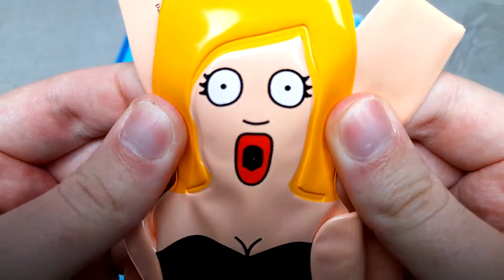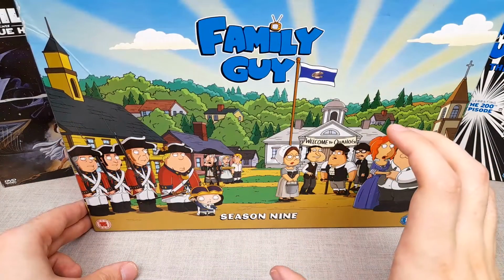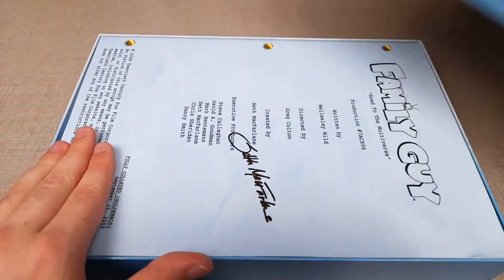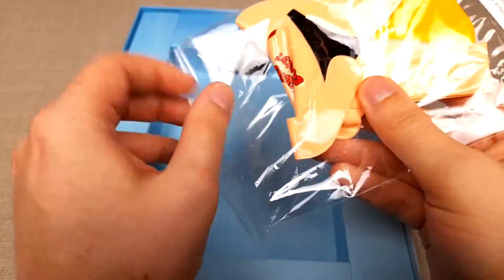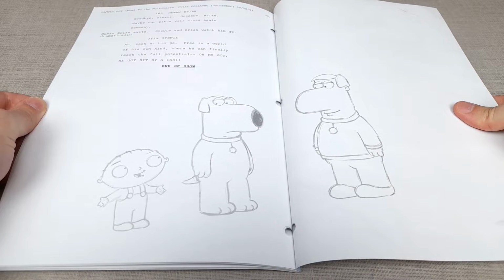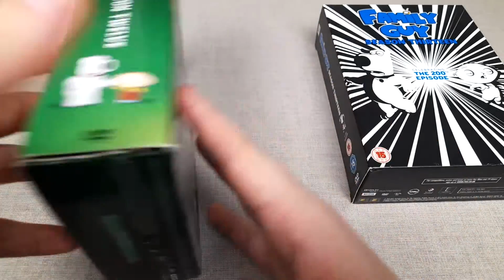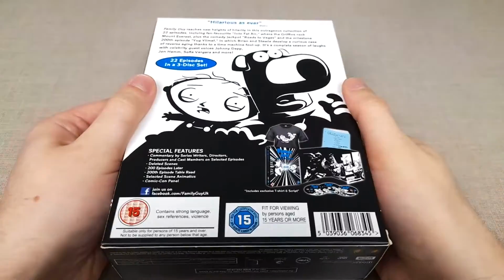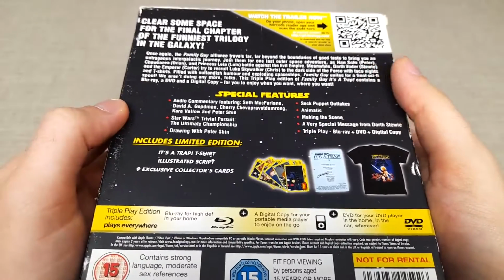LIMITED EDITION FAMILY GUY DVDs! | Collection Overview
When Disney took over Twentieth Century Fox, sadly the annual Family Guy DVD releases came to an immediate end. Looking back on the show fondly, one of my favourite parts of the DVD releases was the rarer limited edition sets. Often these would include extras such as collector cards, concept art and full episode scripts. In this video, we look at my collection of limited edition Family Guy DVDs - including the Season 9 Collectors set, which has some questionable content... For more videos, be sure to subscribe!